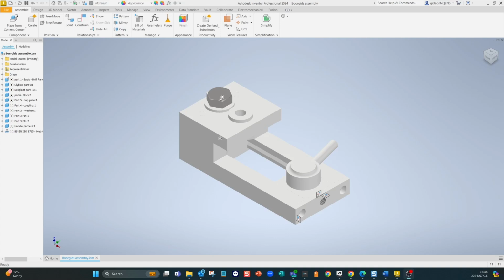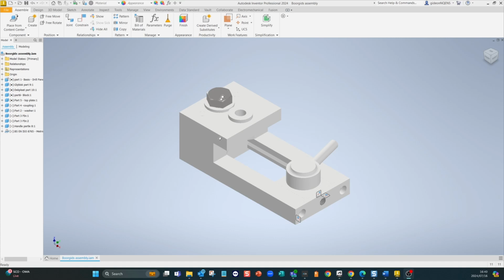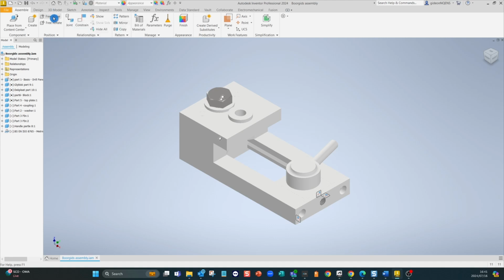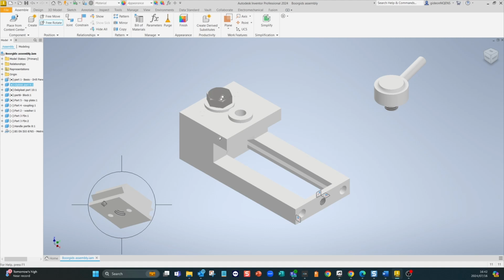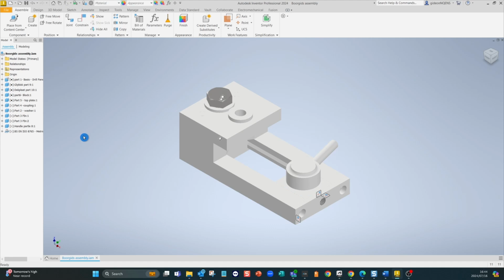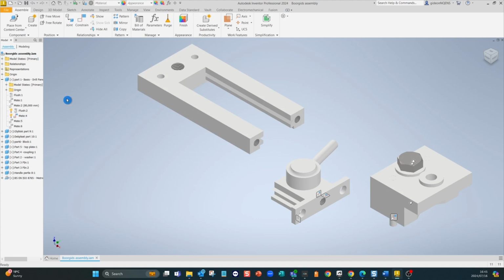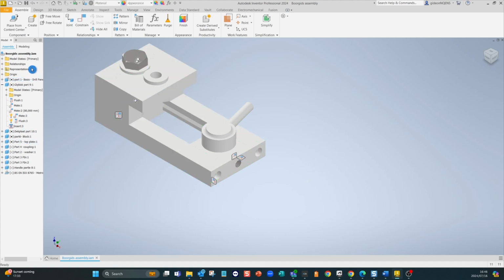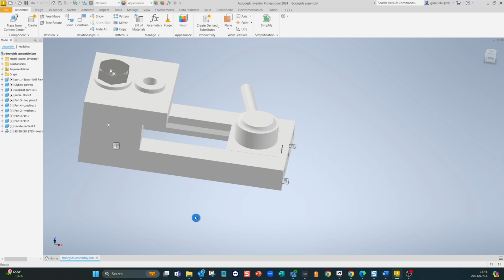Inventor : Manipulation of Component Displays in Assemblies